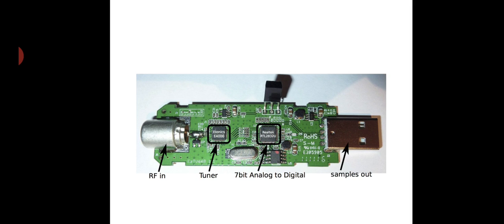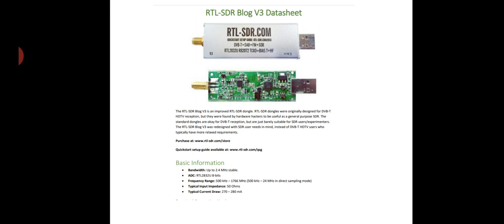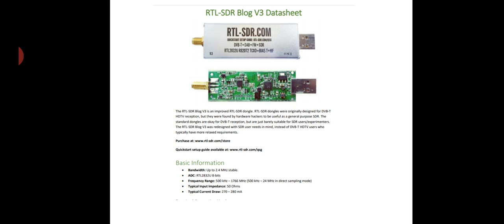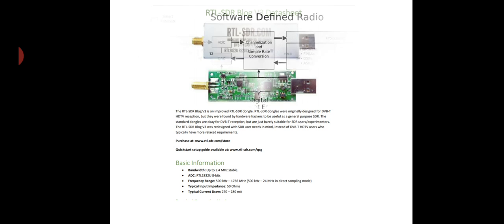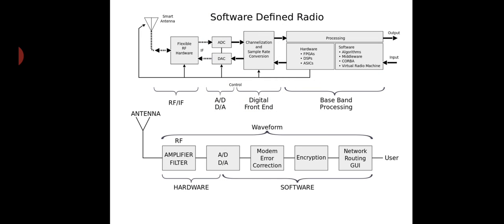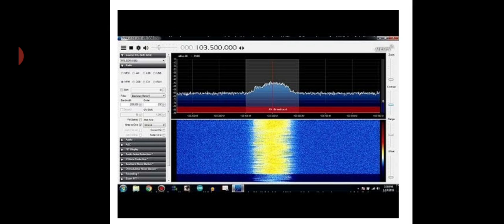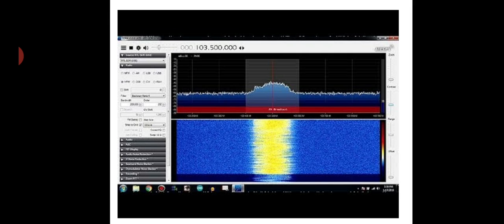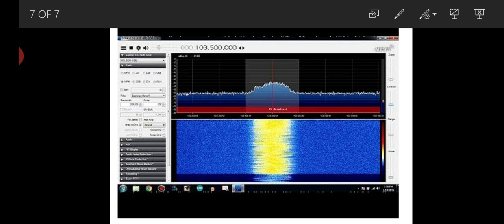RTL SDR basics, difference from conventional radio, internal structure of SDR, display tool.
Basics of sdr